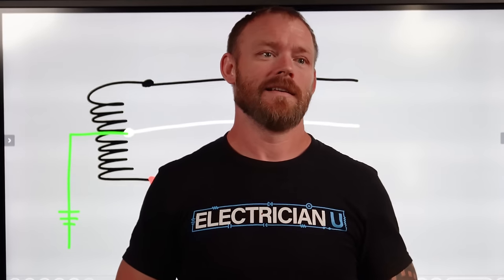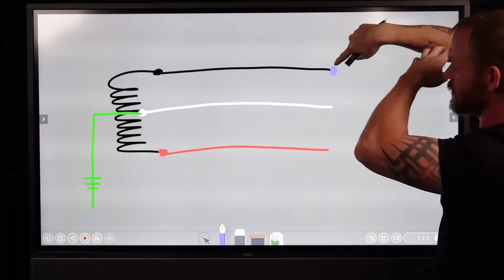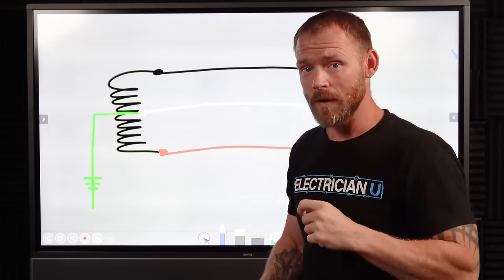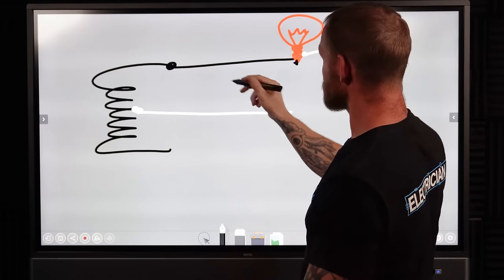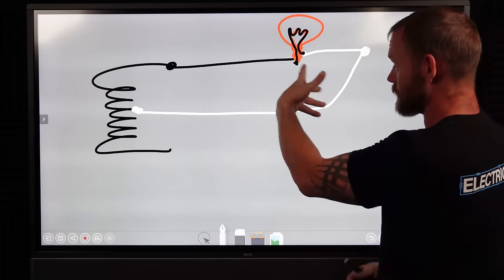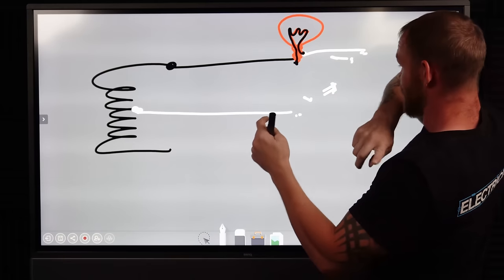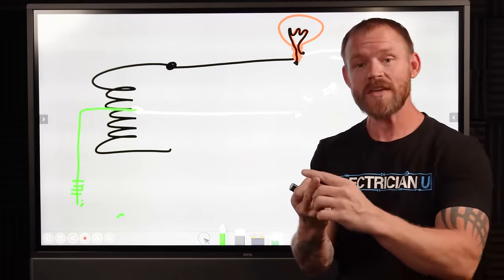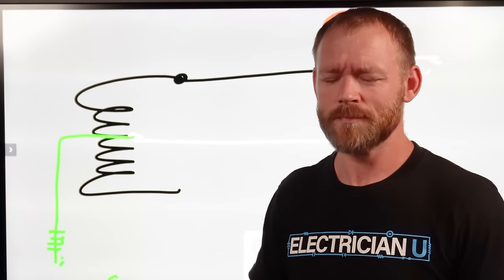Can You Get Shocked From a Neutral Conductor?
At some point, most of us electricians have received a shock from touching a hot conductor and something that is grounded. Some of us have also been shocked by touching 2 different hot conductors! But what about a neutral conductor? Is it possible to get shocked by the neutral? In the latest episode of Electrician U, Dustin talks about this phenomenon and clears a few things up.

-Audio lessons
-Forum

-State Approved
-Video Based

-2017, 2020, and 2023 NEC versions
-300 Question Online Code Cannon (not license specific, all code)

As we have discussed in previous episode of Electrician U, in order for electricity to work as we intend it to, it must travel in loops. In a 120v circuit, for example, current leaves on the hot conductor, travels THRU the load, and returns on the neutral conductor. In this way, the loop is closed and current can flow. Break either the hot or the neutral, and current will no longer flow and whatever load you have in the circuit will not operate. The same process is true for a multi hot (240v with 2 hots for example) circuit. Current will travel out on one hot, THRU the load, and back on the other hot completing the circuit and allowing the current to flow.
To receive a shock, you must be touching something that is energized AND something else that allows the loop to be completed and current to flow. So, the hot wire and the ground wire or the hot wire and a neutral or the hot wire and another hot wire. Any of those scenarios will allow current to flow and you will receive a nasty shock! So, with neutrals, the same rules apply. You must be touching the neutral conductor AND something else for it to SHOCK you! Imagine if you were touching the side of the lamp screw shell with one hand and something grounded with the other, you will receive a shock (in addition to having the lamp come ON!). But if you were to touch the side of that lamp screw shell and NOTHING ELSE, then the loop will NOT be closed and current CANNOT flow.
You could potentially receive a shock from a neutral conductor if it is not bonded to ground at the service point. But again, to get shocked by the neutral conductor, you would have to be touching it AND something else so current can flow. It is possible to get shocked by touching two neutrals. If you were to touch the neutral coming from the side of a screw shell from a light bulb and the neutral GOING TO the panel, you will most definitely (if the circuit is energized) receive a shock. But this is only because you are completing the loop! At the point of the screw shell, the neutral conductor touching it is essentially the same wire as the hot as things will be travelling thru the filament of the light bulb. So, again, you are just completing the loop and allowing current to flow.
As a good rule of thumb, when working on something that is energized, don’t touch 2 things at once! Some older electricians keep one hand in a pocket, so it forces them to not touch anything with it. Check your boots and make sure they are solid and make sure you are not standing or kneeling in water. Best option is to turn the circuit off, but if necessary to work with something energized (yes there are reasons why we NEED to have it on), take the necessary steps to protect yourself.